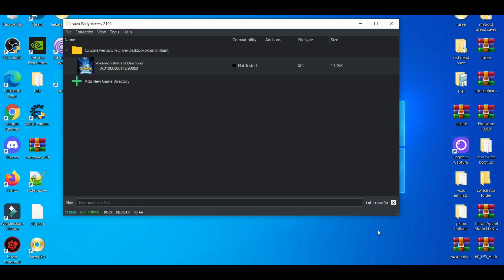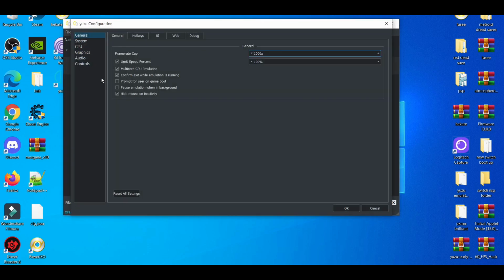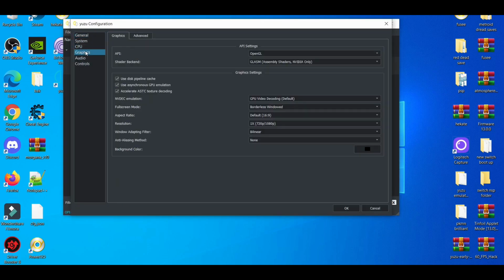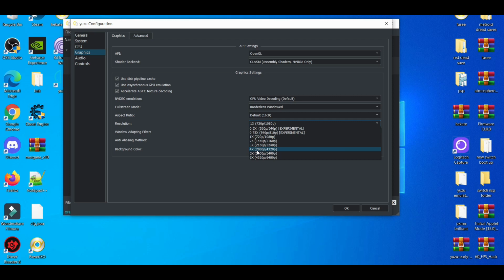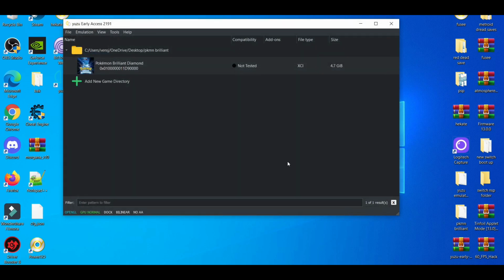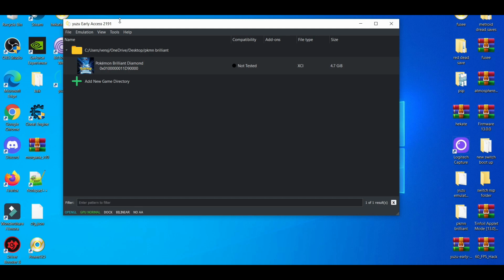HOW TO PLAY BDSP IN 4K ON YUZU EMULATOR GUIDE! YUZU POKEMON BRILLIANT DIAMOND & SHINING PEARL!